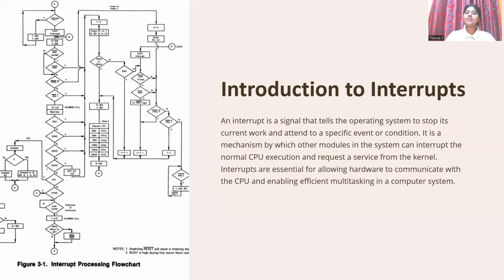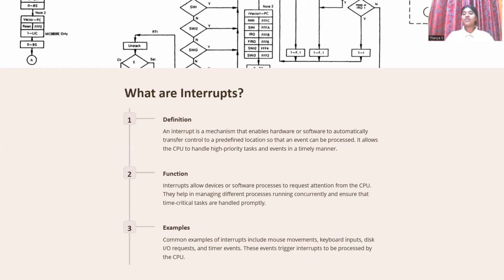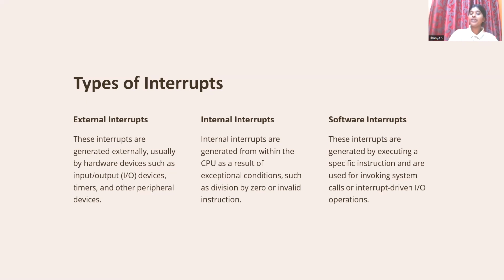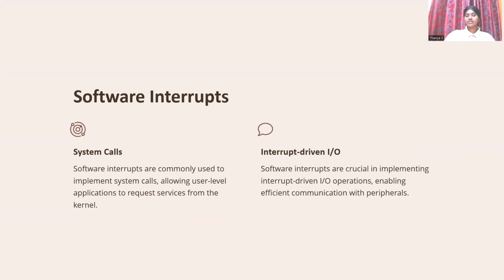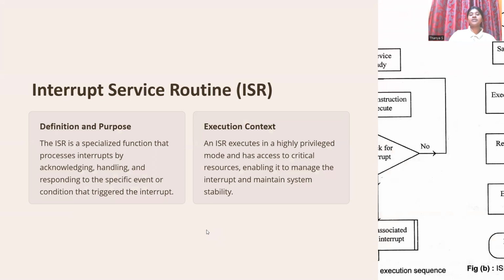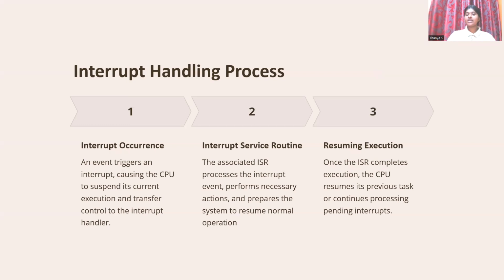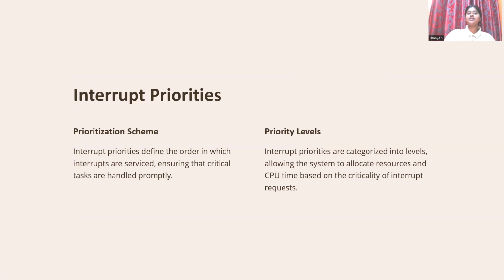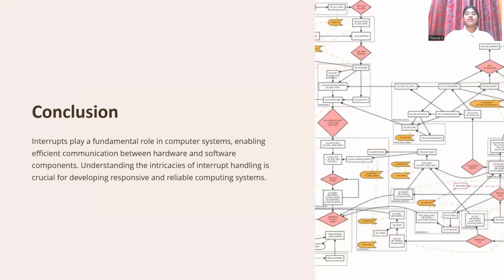DIGITAL DESIGN AND COMPUTER ORGANIZATION : INTRODUCTION TO INTERRUPTS